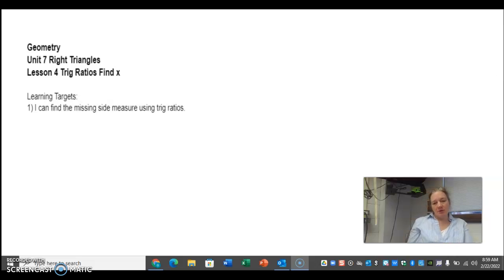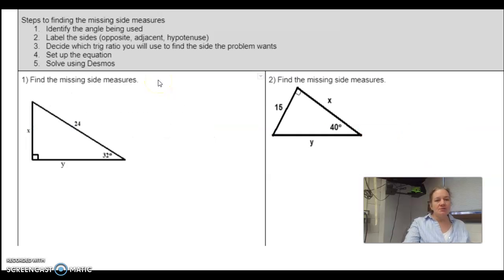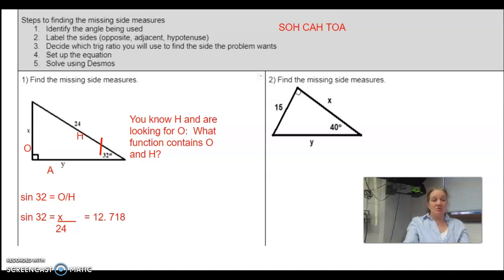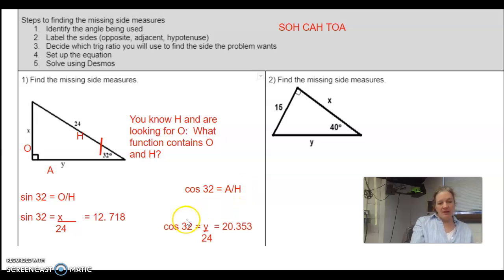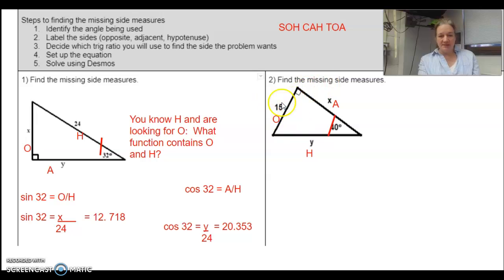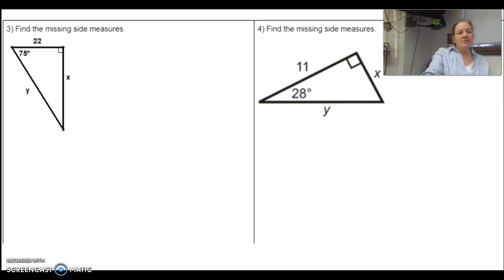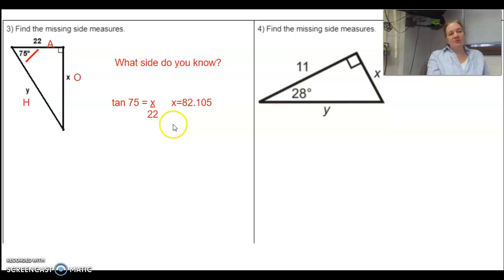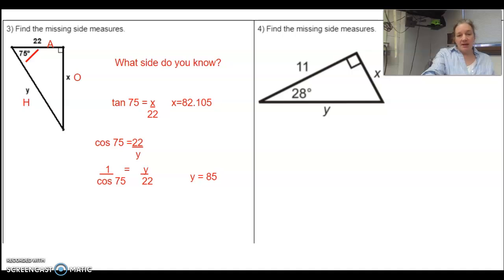Unit 7 Lesson 4